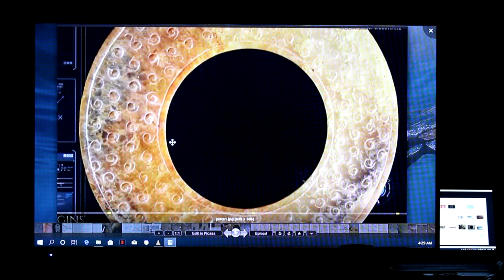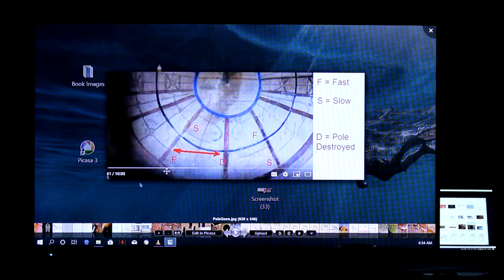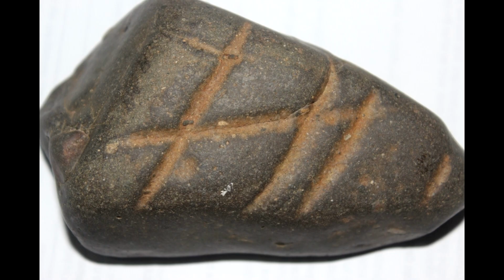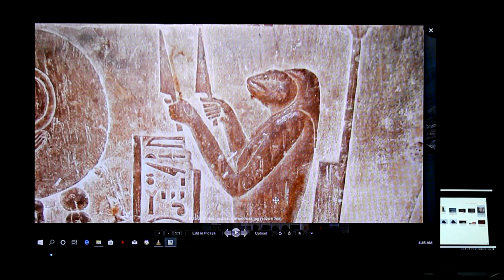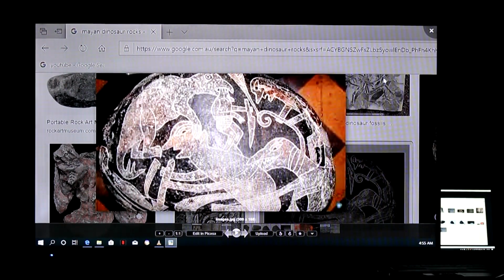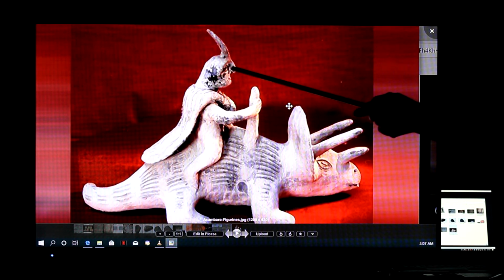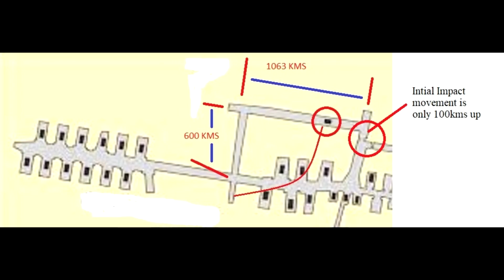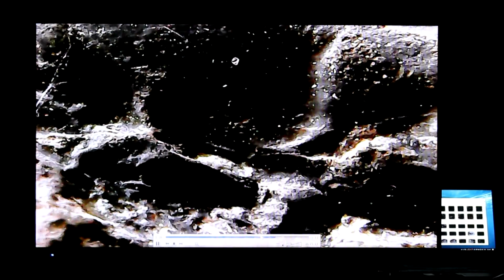Evolution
A video discussing what may be a very different path of Evolution of mankind on Earth. A Path that may well extend to be hundreds of millions of years. That type of evolution I do see as possible.